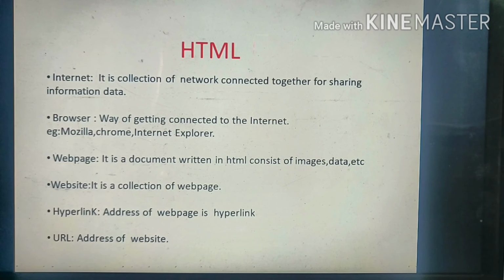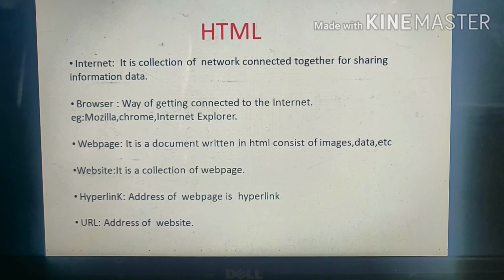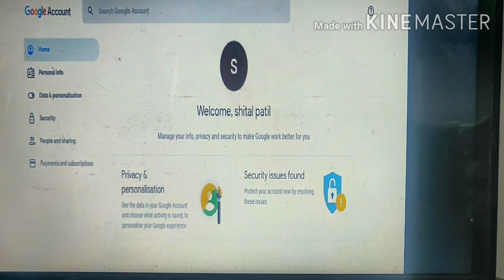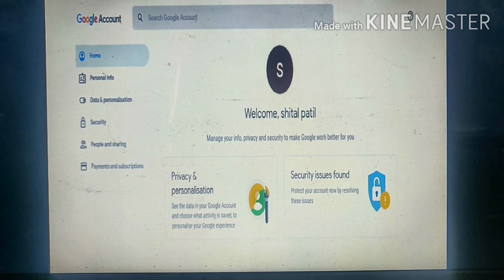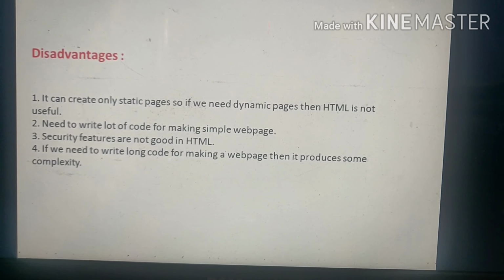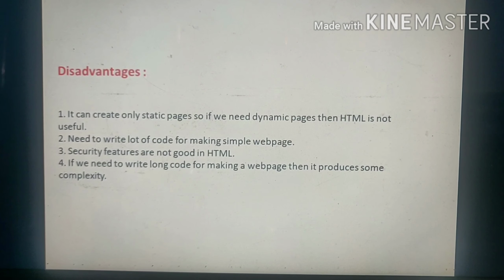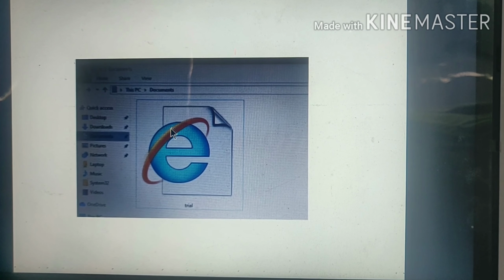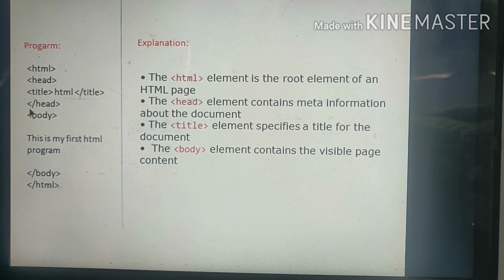HTML basic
This is a video regarding HTML basic Information.